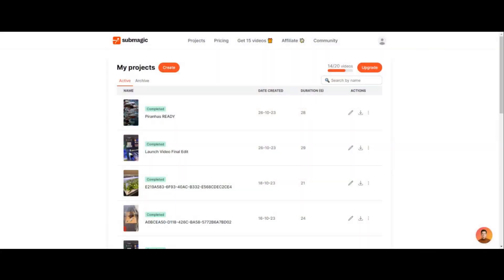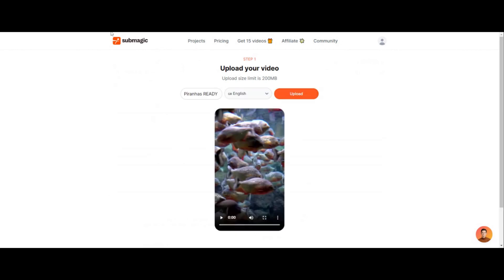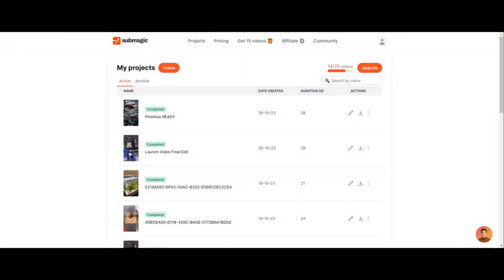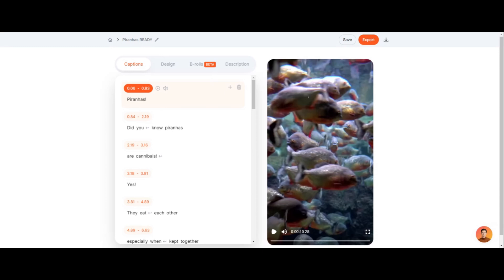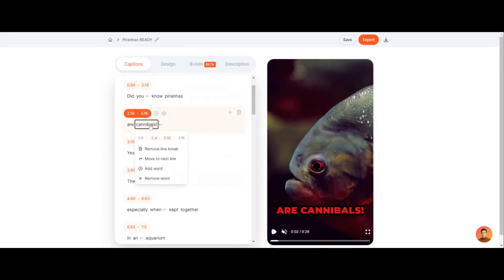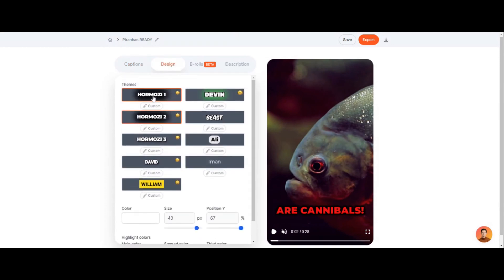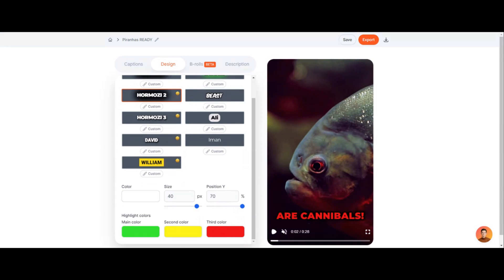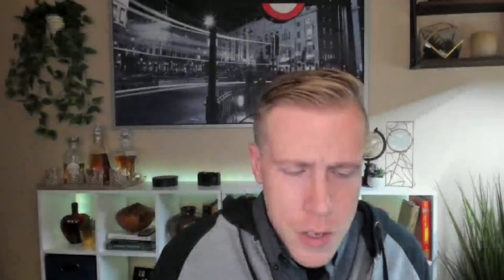Submagic Alternatives for Captions? Apps like Submagic?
There aren’t many Submagic alternatives that put captions on reels easily. Submagic is by far one of the easiest tools to add captions to your short form videos. I’ve been looking for alternatives or cheaper solutions and it’s tough to find. There is one application, called Captions, but it’s only on the iPhone. So if you have an iPhone that could be a possible option for you but Submagic is the easiest to use on a computer by far.

When using Submagic, all you have to do is sign up for an account and then upload your video and it automatically uses AI technology to add captions to your video. You can then choose the size and font and layout of your Captions. Everything is fully customizable, and you can even edit every single word in your captions manually. ￼